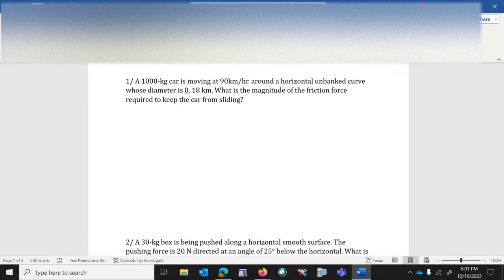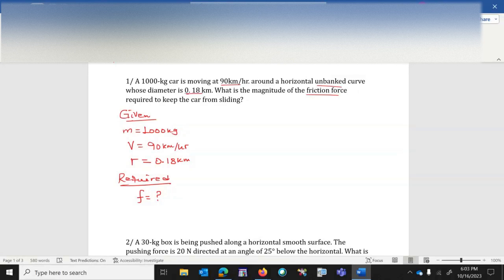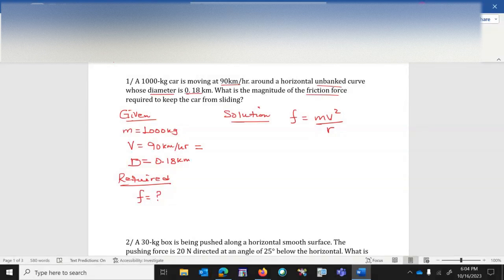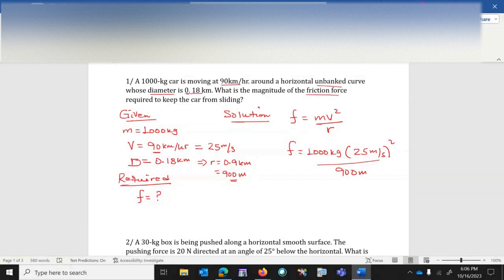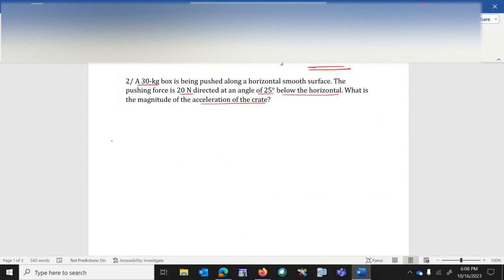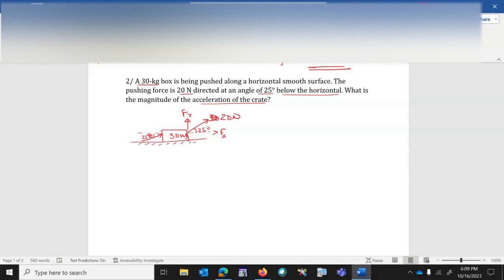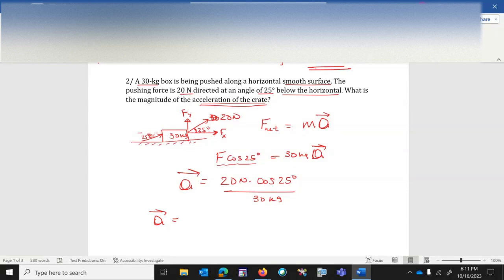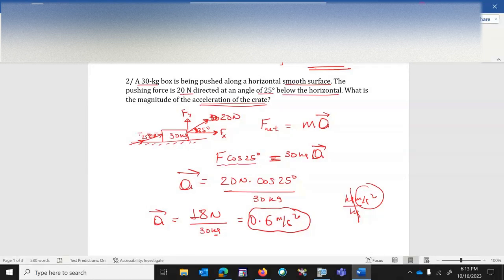Centripetal Force by Friction and Newton's second law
In this video you will  understand that frictional force makes a car to keep moving in a circular Path with out sliding. The friction is responsible for the centripetal force and consequently centripetal acceleration. You will also see simple Newtons second law problem in pushing a box in friction less surface.